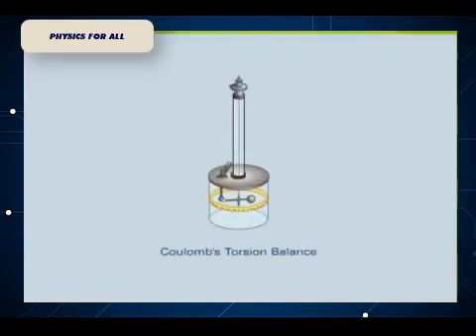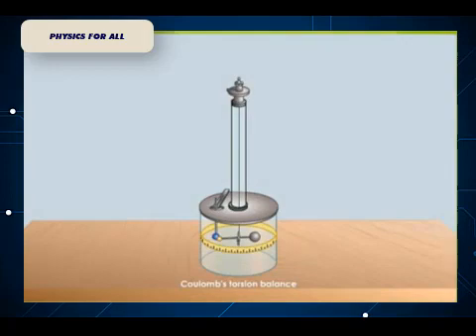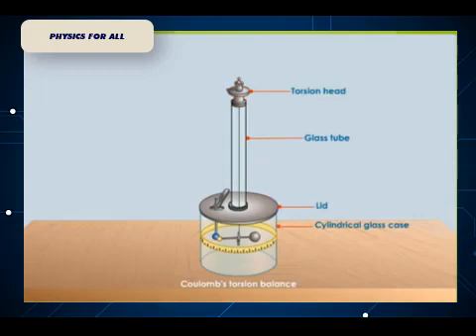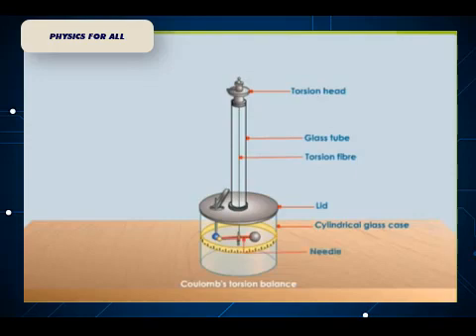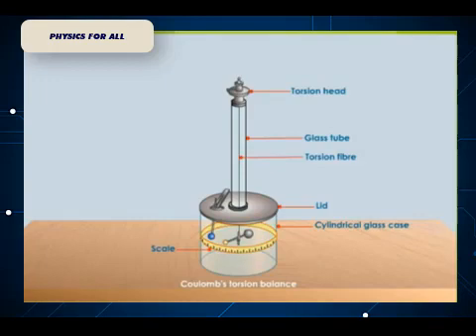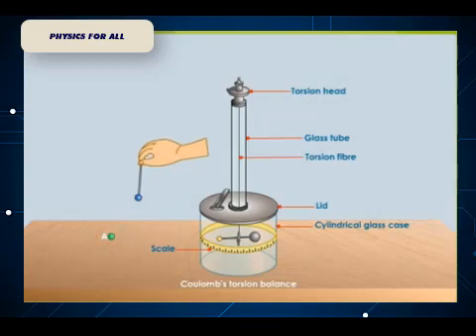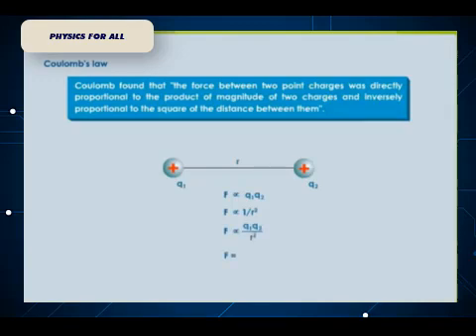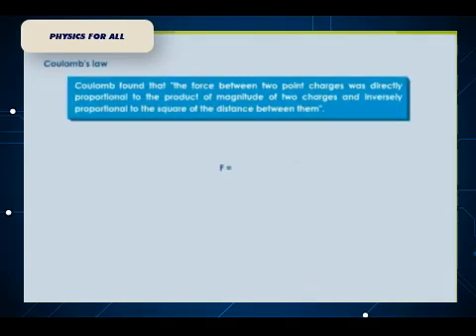Coulomb's Torsion Balance